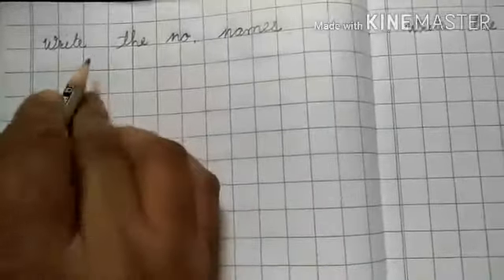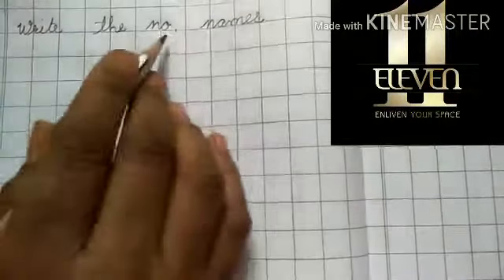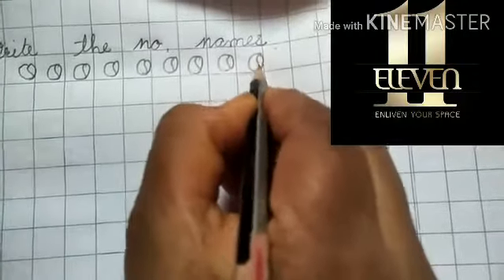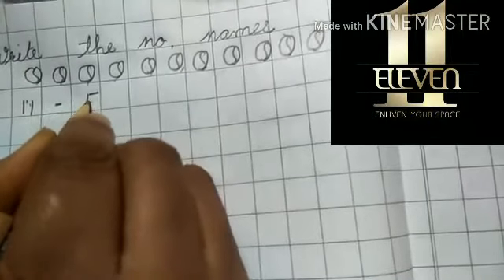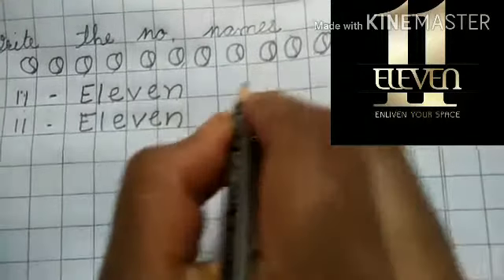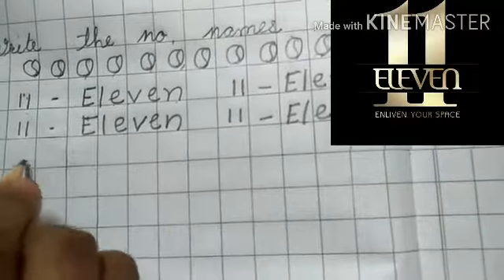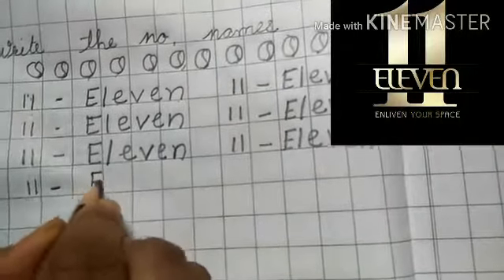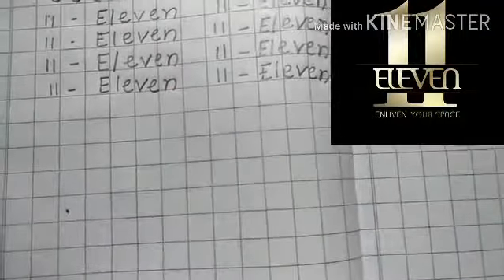Sub -- Math Write the no.names.(Eleven-11)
Class -- Lkg Sanjo Convent School,Gondpipri